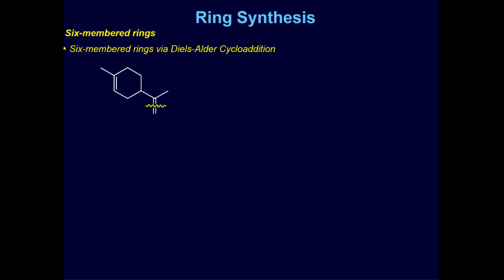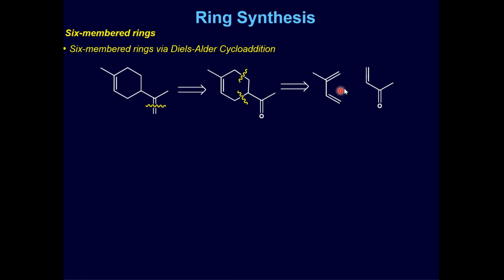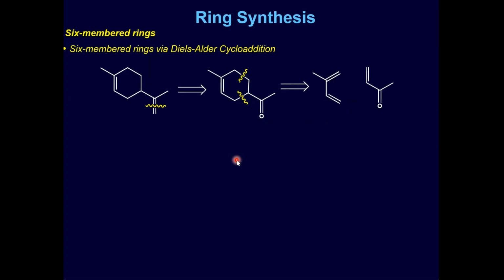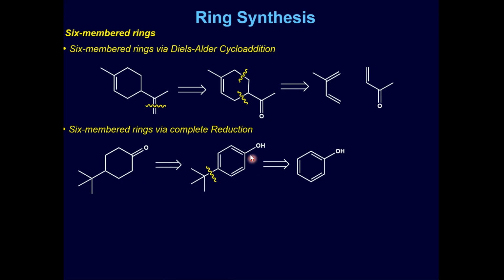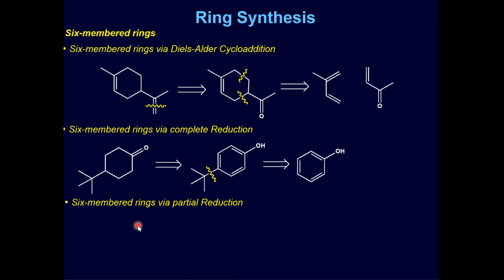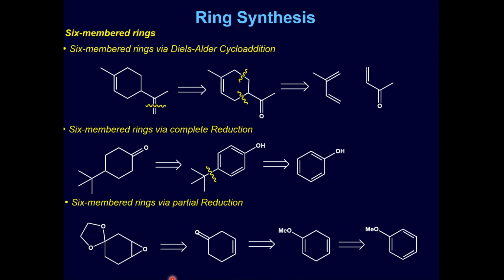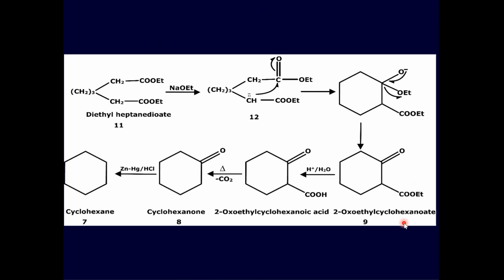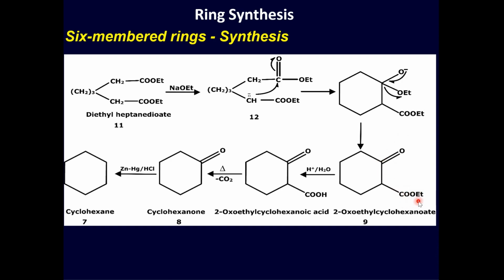Retrosynthetic Strategies to Synthesize Six Membered Ring System